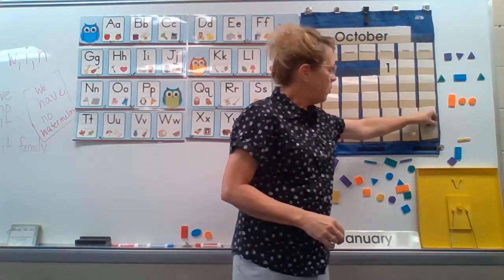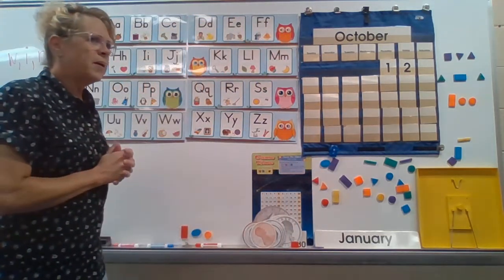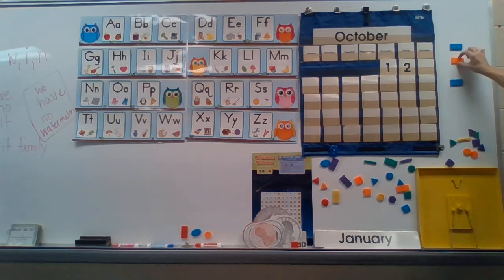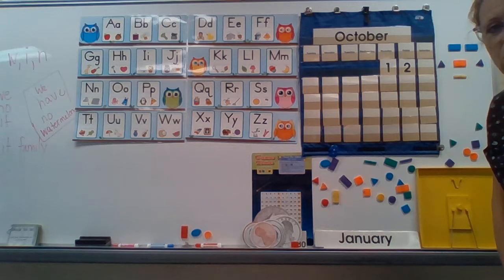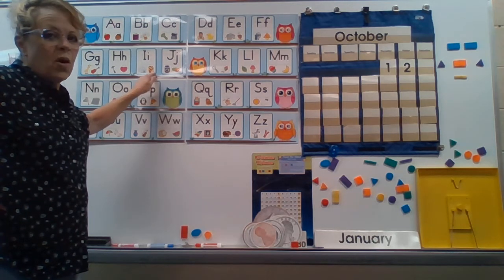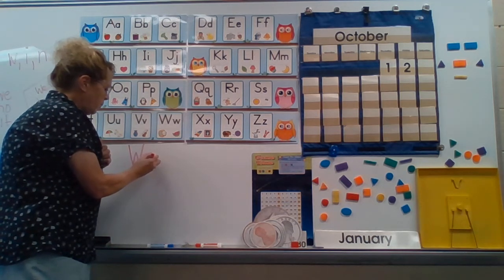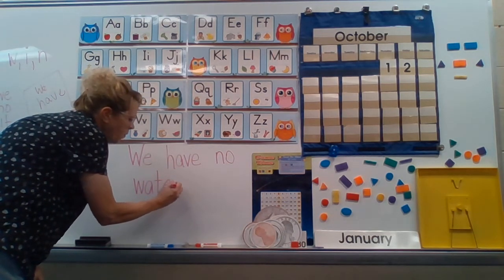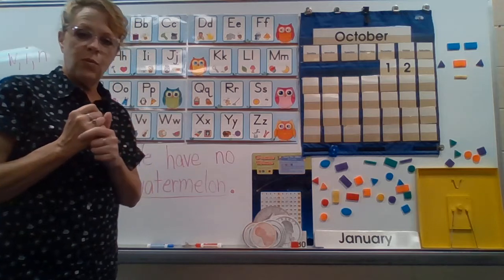October 2 Calendar